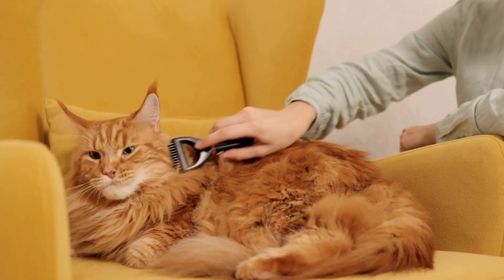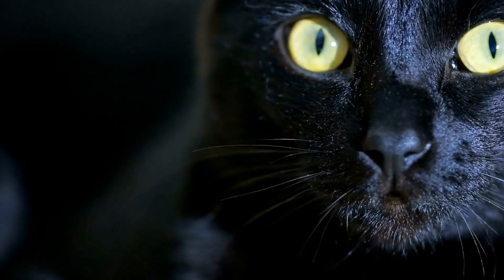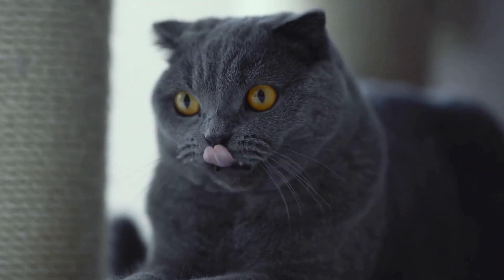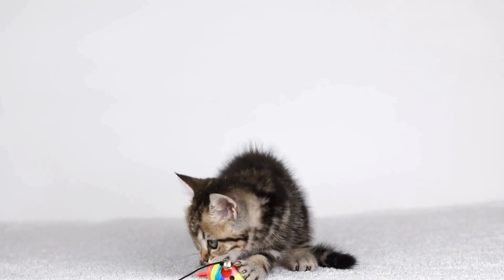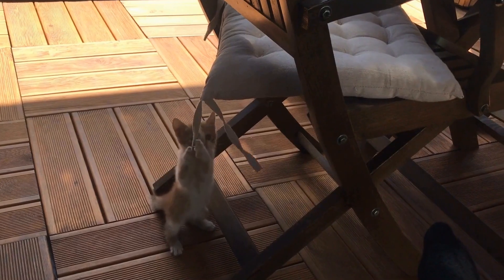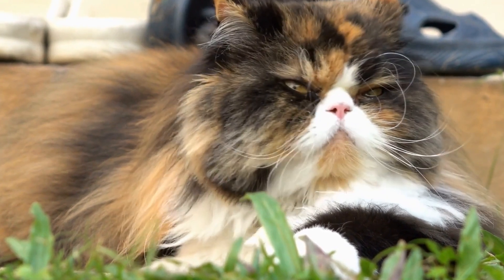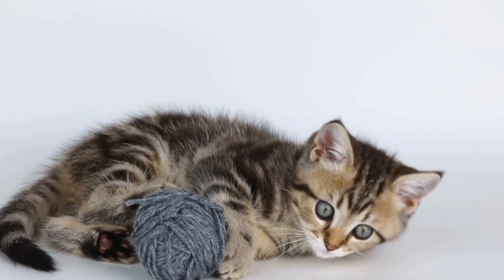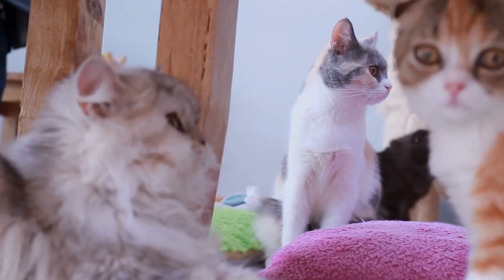The Feline Hide-and-Seek Masters: Exploring Cat's Natural Instincts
Cats, Hide-and-Seek, Playful Nature, Camouflage, Hunting Instincts, Domestication, Natural Skills: These are all keywords that describe the curious and playful nature of cats. Cats are natural masters at hide-and-seek, using their camouflage instincts to become kings of disguise. Domestication has not taken away their hunting instincts, and their natural skills still remain.